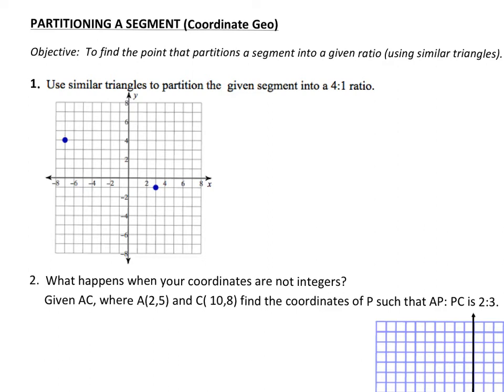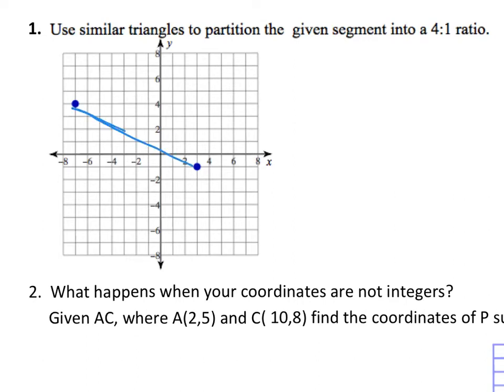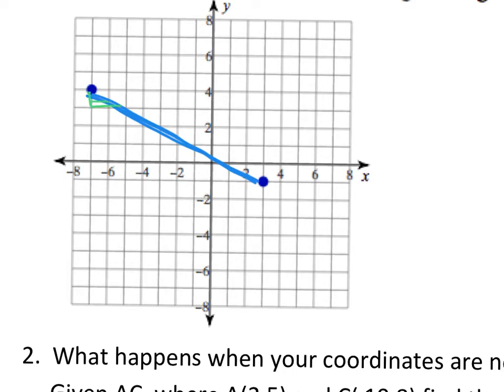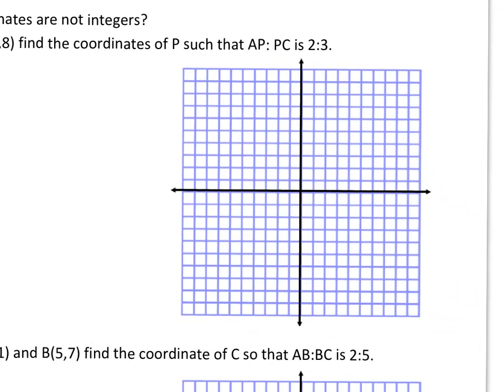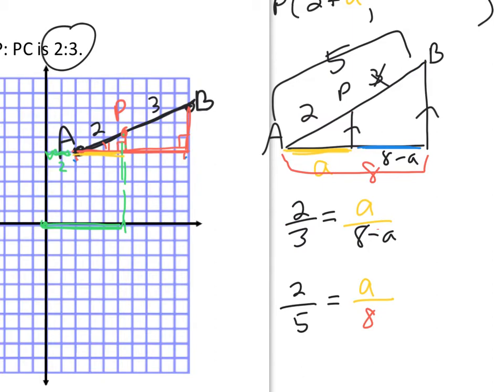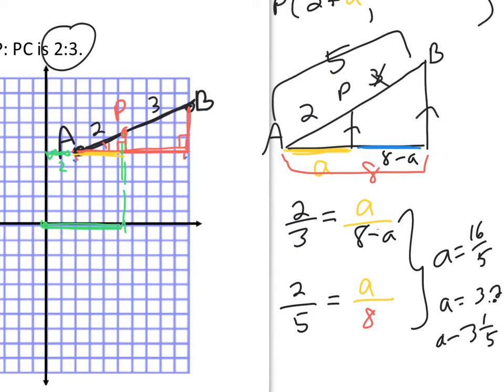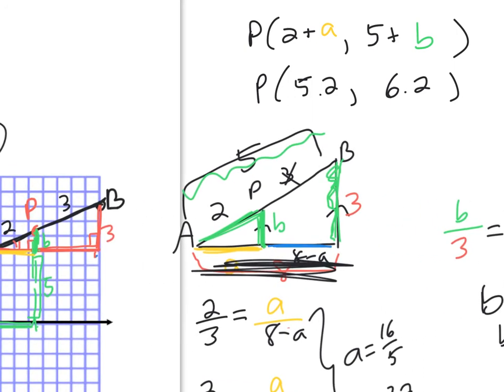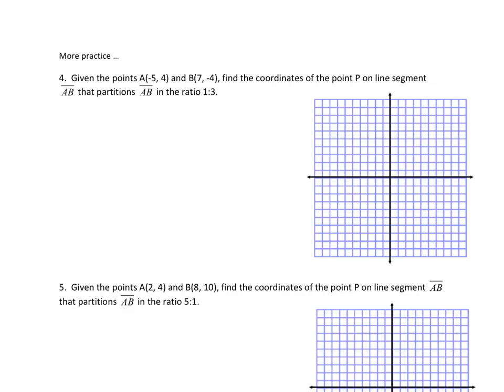Partitioning a Segment